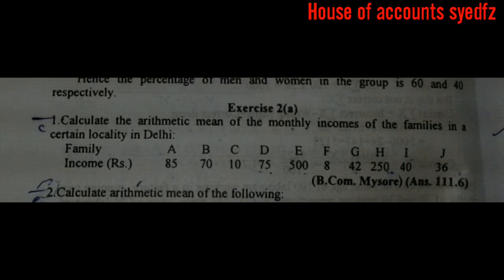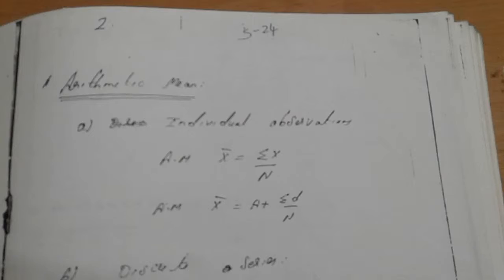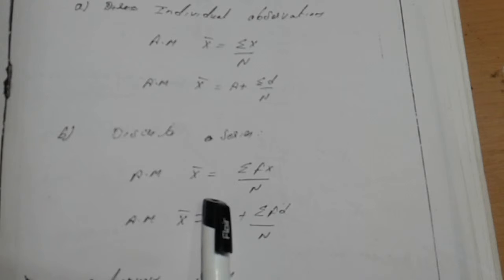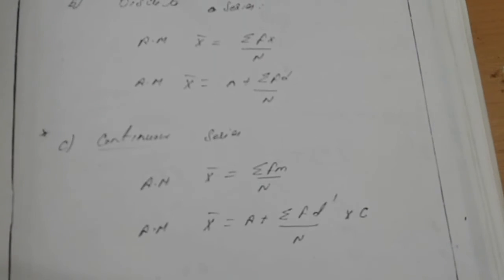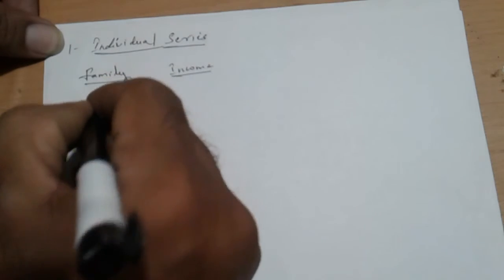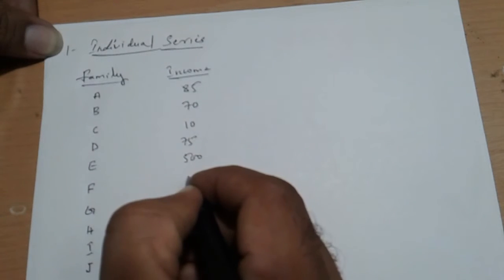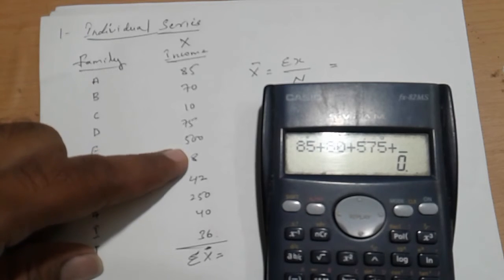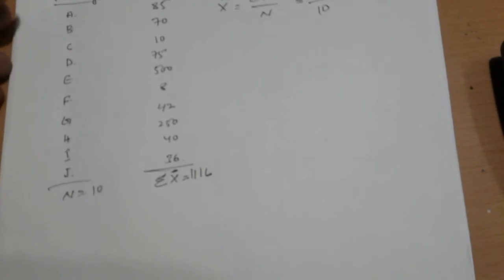Mean individual series in business mathematics